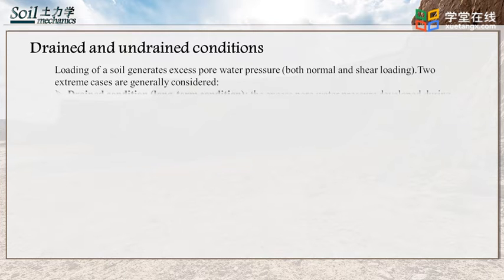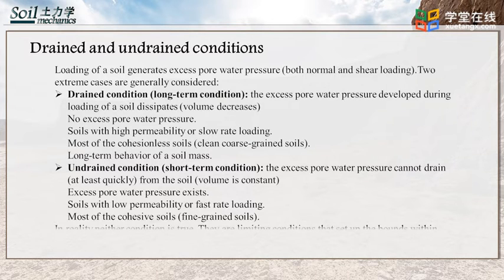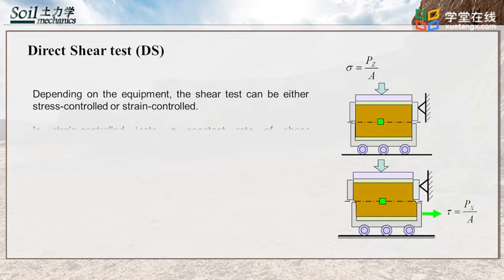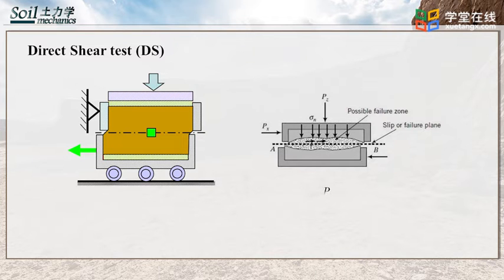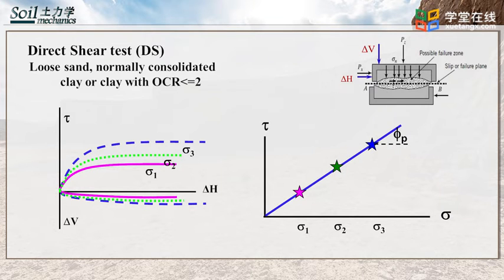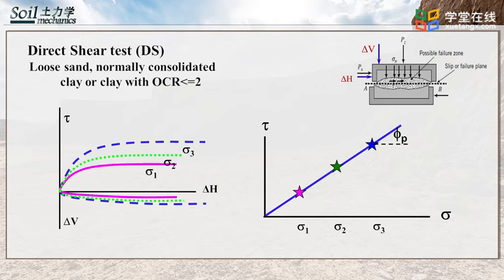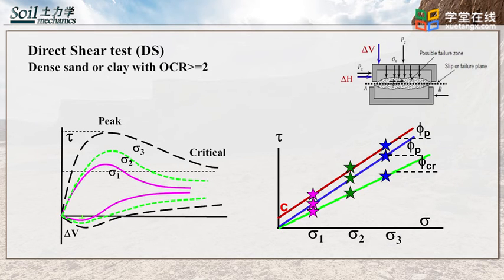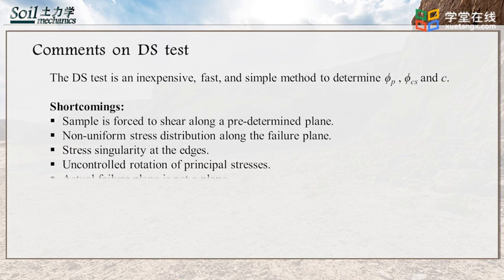18 6 2 Direct shear test